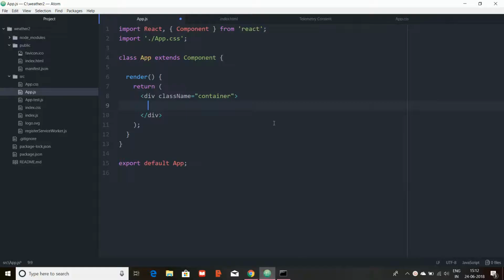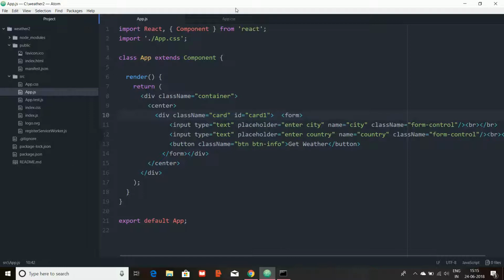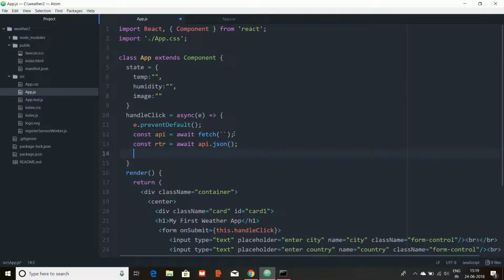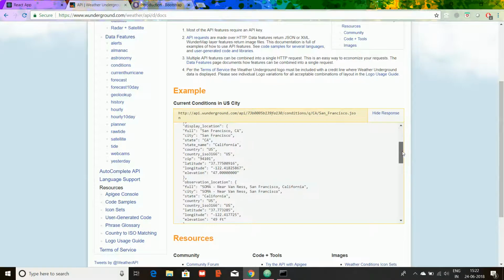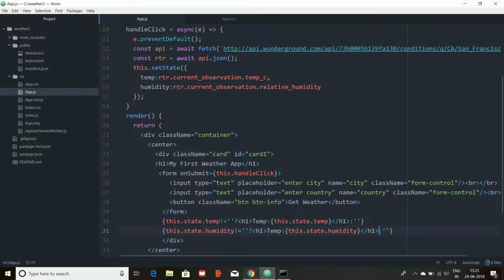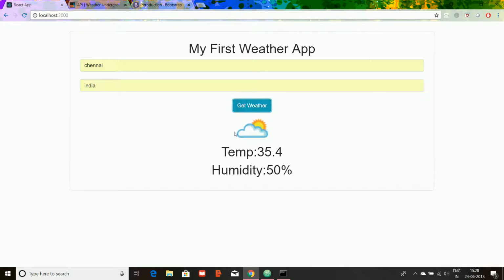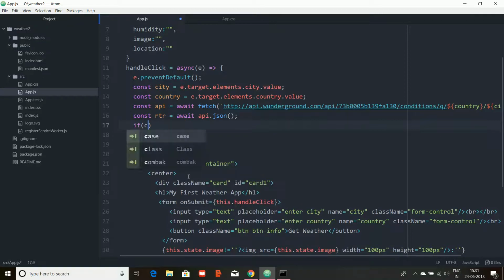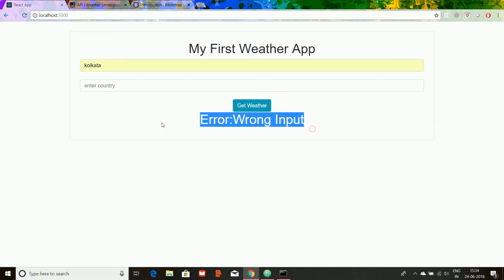Weather App React Js Tutorial From Scratch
Build weather app using react js and wunderground api. Its fun learning. Dive into react js and api.

Learnt a lot from here.